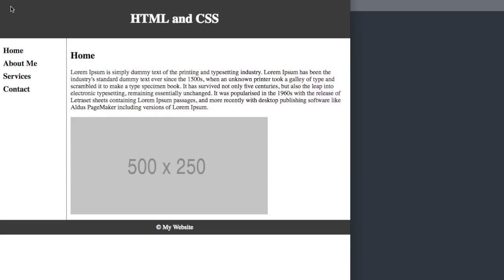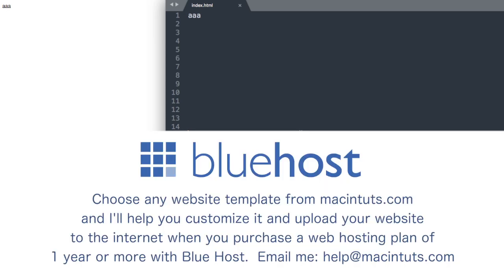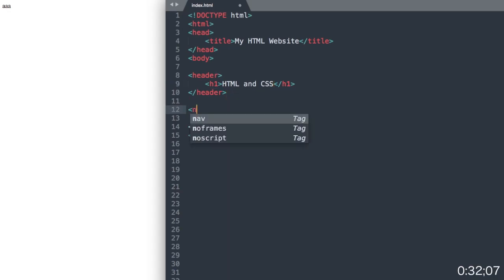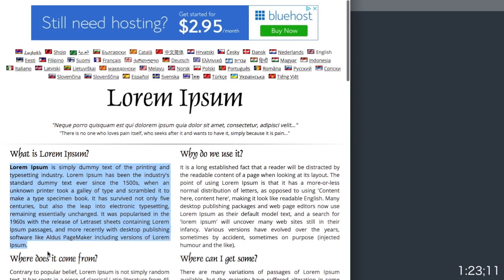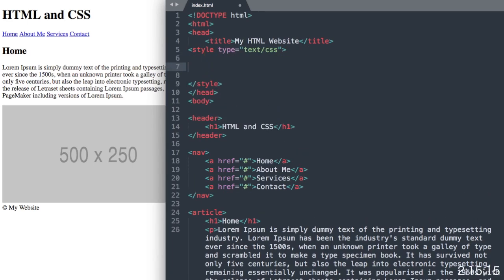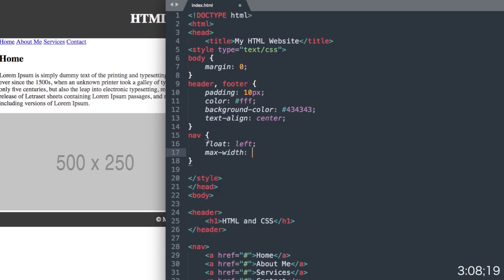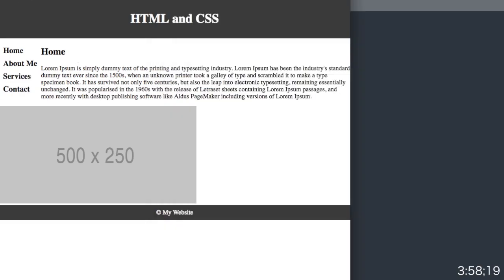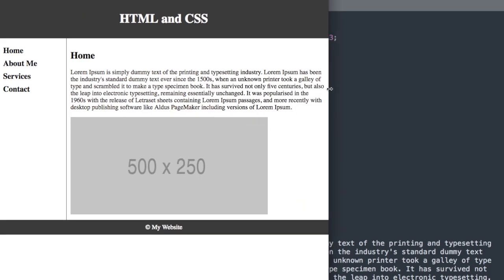Complete HTML Website in 5 Minutes - Beginner HTML/CSS Tutorial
Create A Complete HTML Website in 5 Minutes!